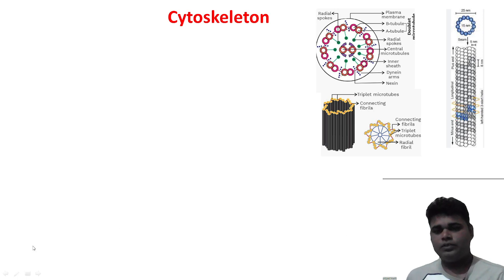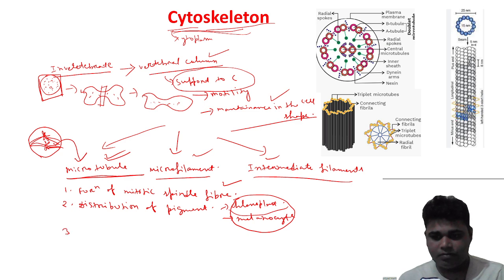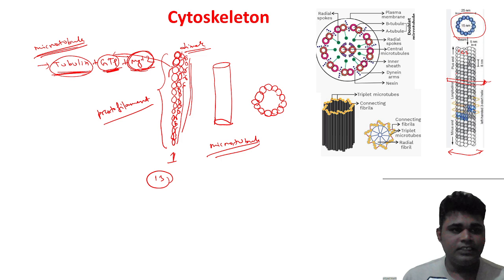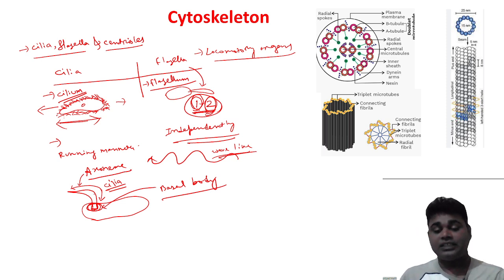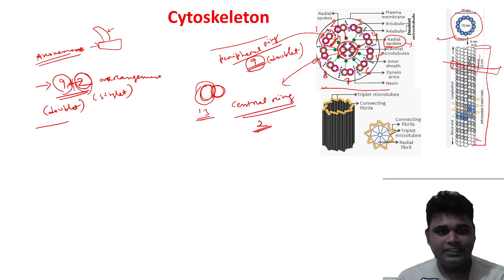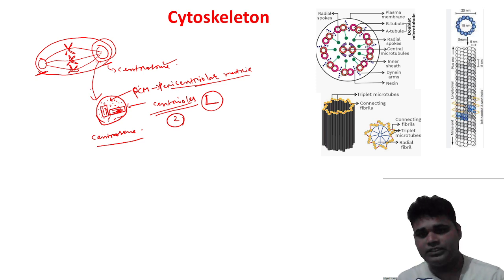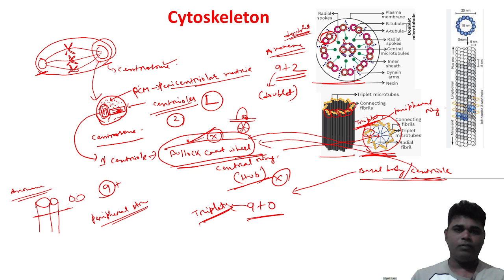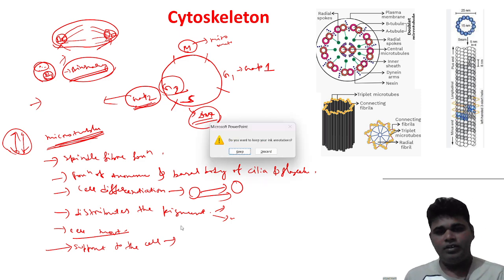Microtubules| Microtubule structure and function| Cytoskeleton class 11| Cytoskeleton animation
✔️ Class: 11th
✔️ Subject: Biology
✔️ Chapter: Cell: The Unit of Life (Chapter 8)
✔️ Topic Name: Microtubule

cell the unit of life class 11,cell the unit of life class 11 neet,cell the unit of life class 11 ncert, class 11 biology,,cell the unit of life,biology class 11 chapter 4,class 11,

GATE LIFESCIENCE
GATE Biotechnology
ICMR JRF
NTA Score
GATE BT Preparation
Bioprcocess Engineering
Bioinfomatics